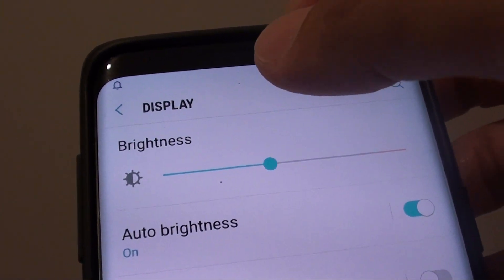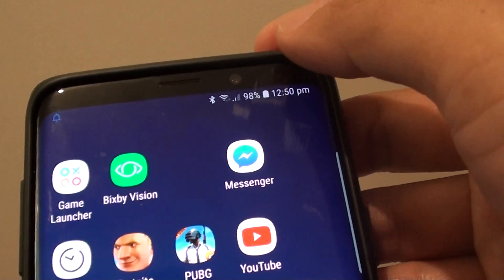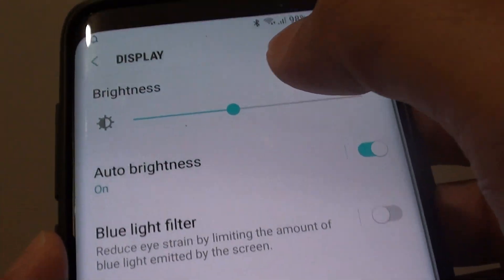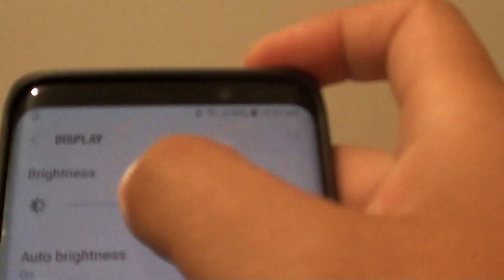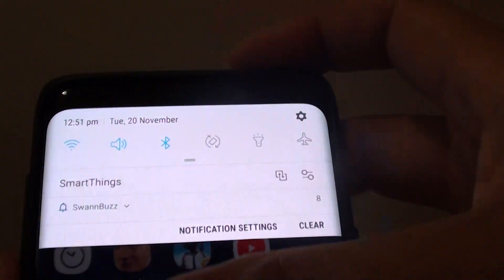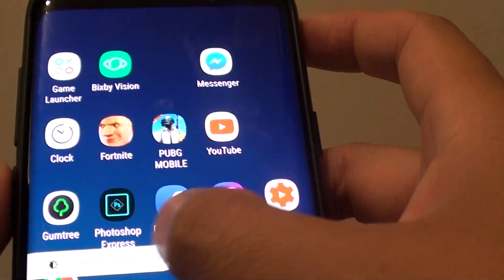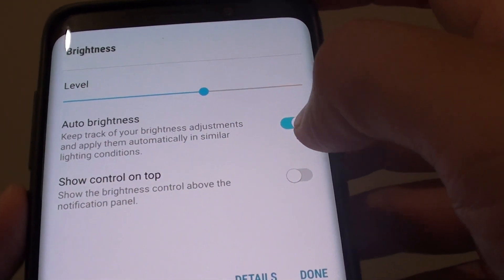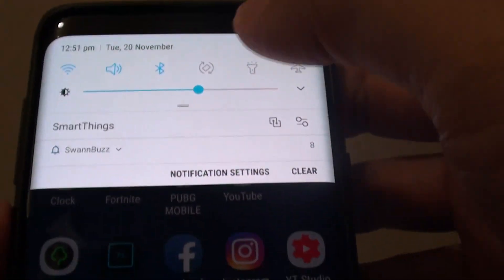Samsung Galaxy S9 / S9+: How to Change Screen Brightness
Learn how you can change the screen brightness on the Samsung Galaxy S9 / S9+.